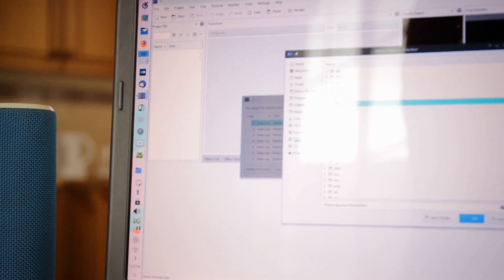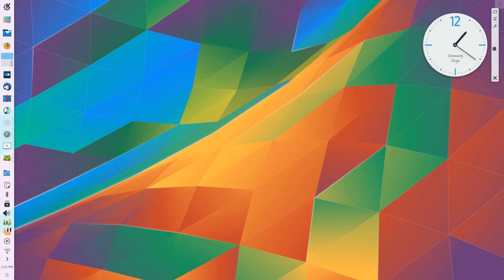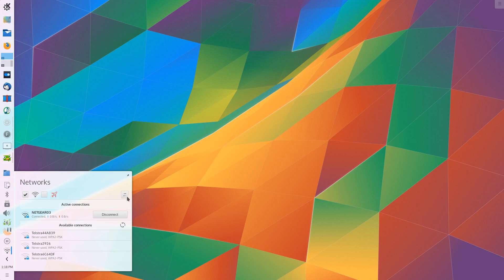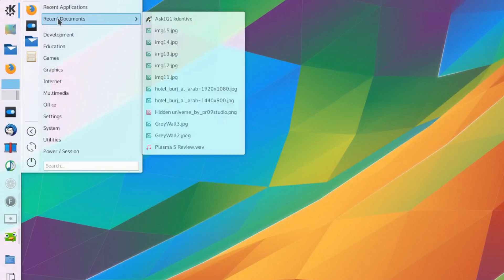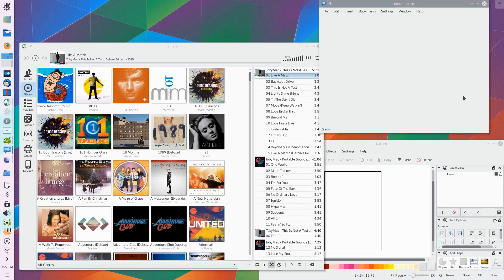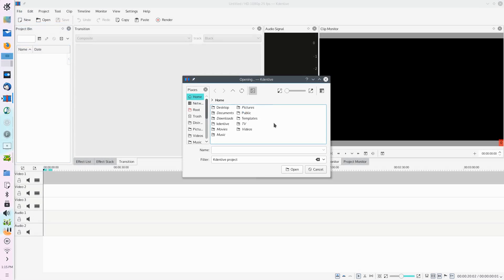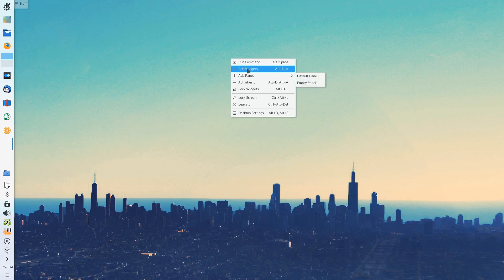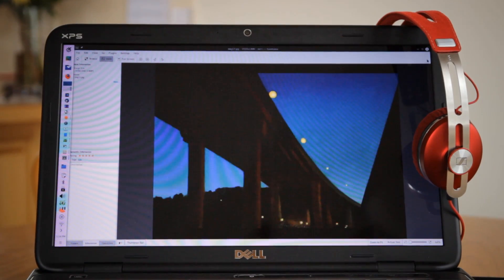KDE Plasma 5.X Review 2015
==It's time for the full review of KDE Plasma 5.4 Desktop.==